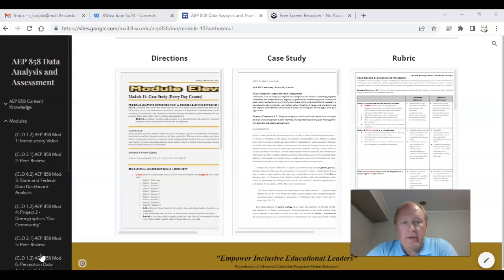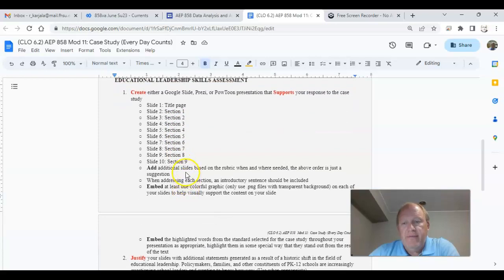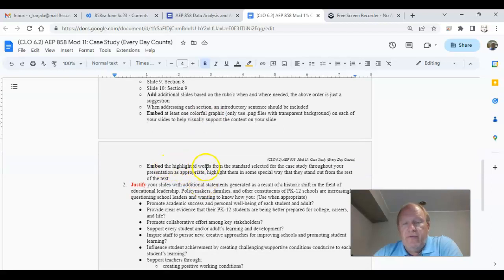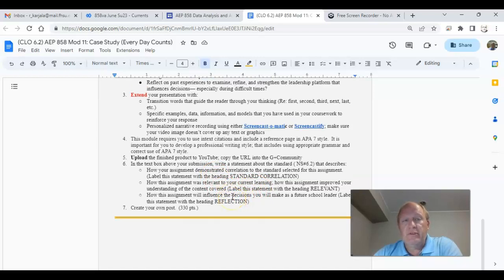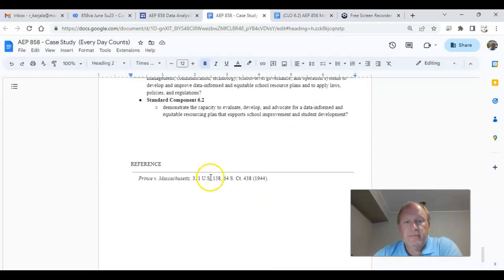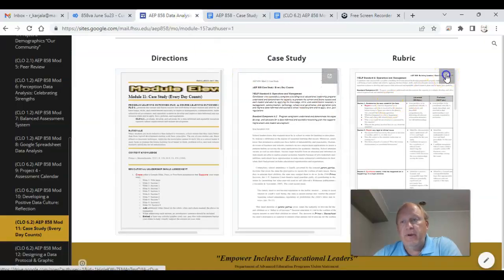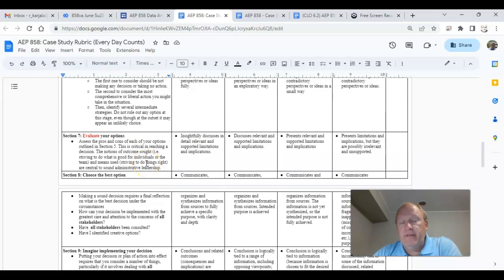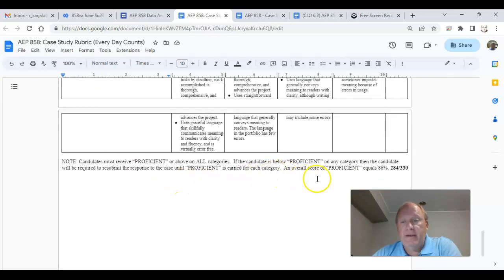AEP 858 Module 11 Case Study